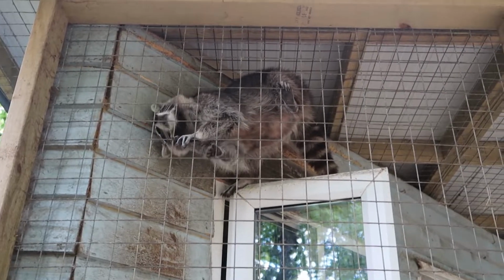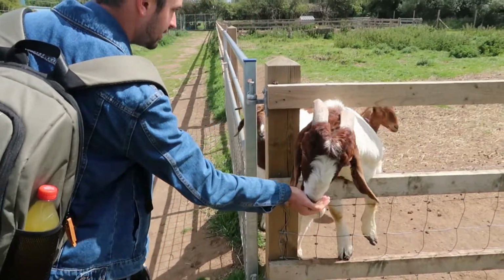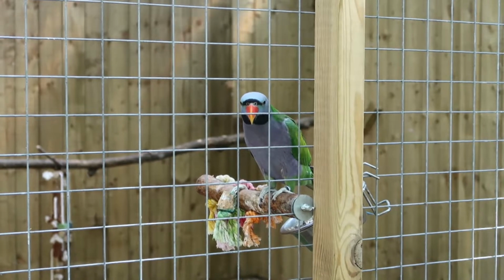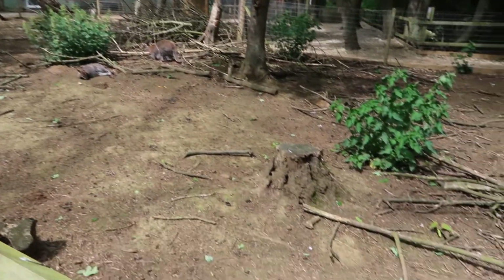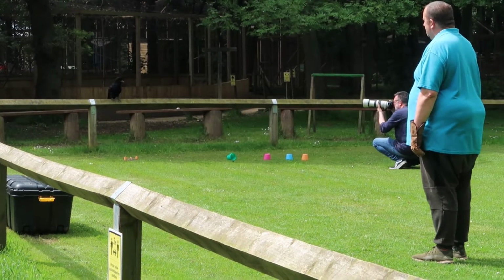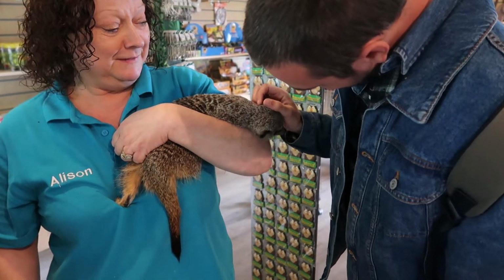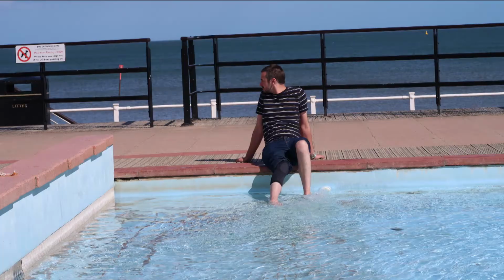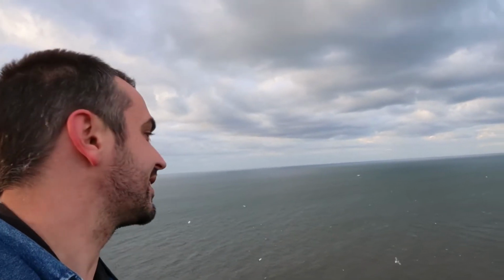Bridlington Animal Park, Bempton Cliffs and Puffins!!!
Day 5 of our Yorkshire holiday. A very animal day, with Raccoon feeding, Skunk cuddles and Meerkat fusses, ending with searching for Puffins!